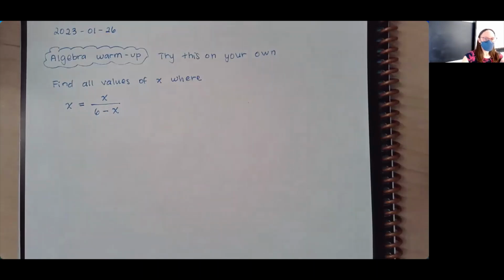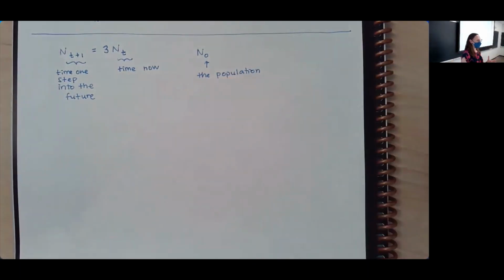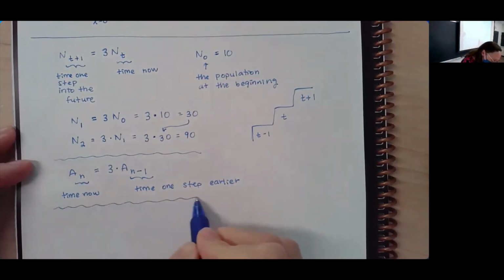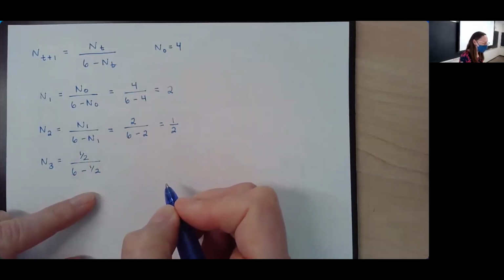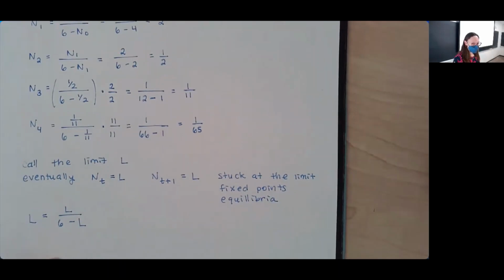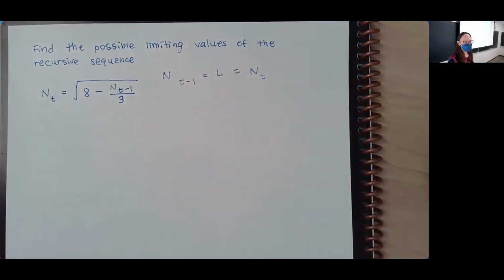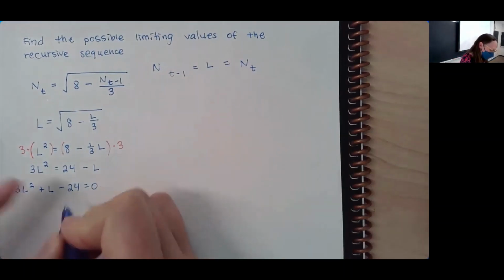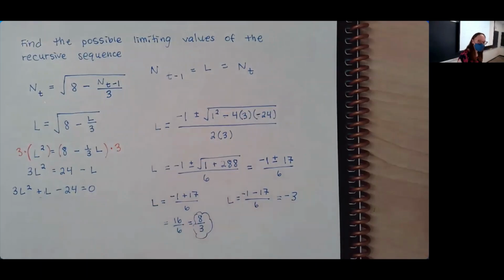Finding potential limits for recursive sequences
26 January 2023
Working with recursively defined sequences to find fixed-points/equilibria and using algebra to find potential limits for the sequence.